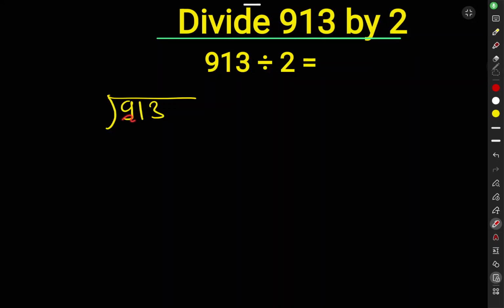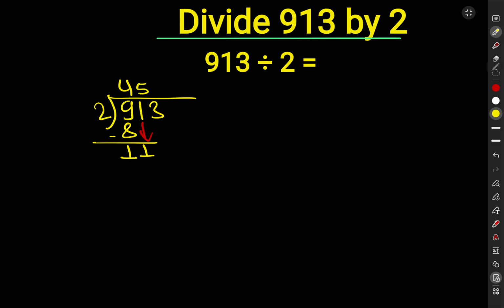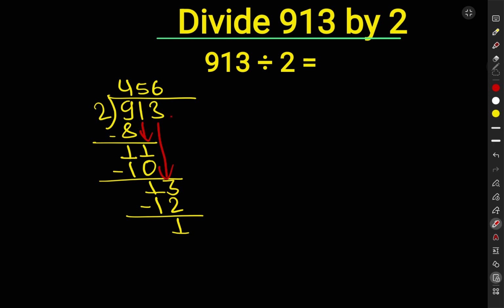913÷2 Divide 913 by 2 (Long division Method)